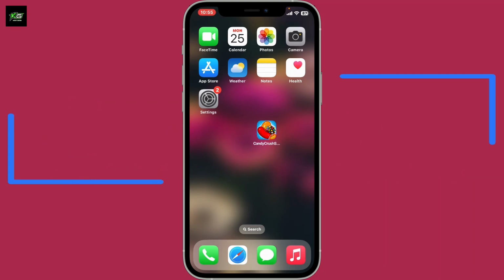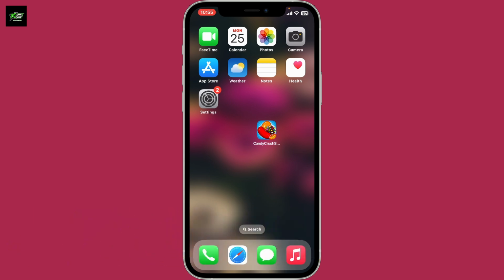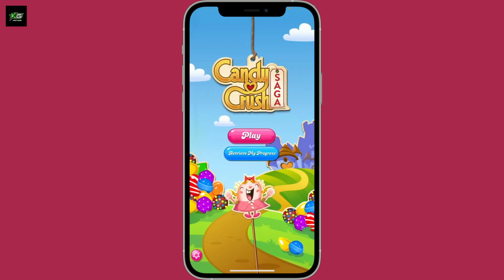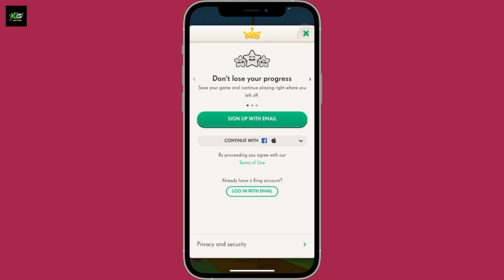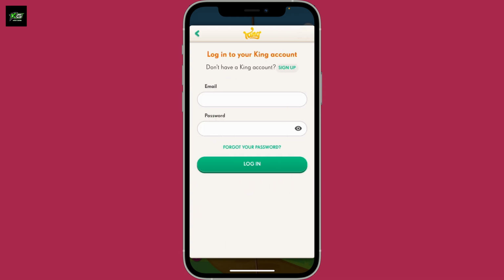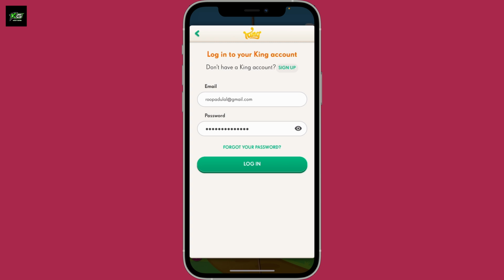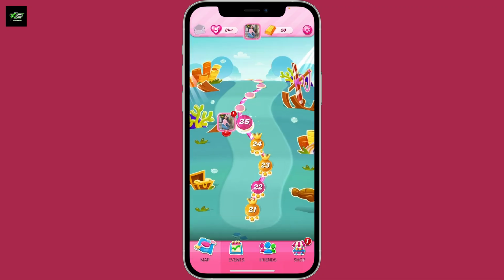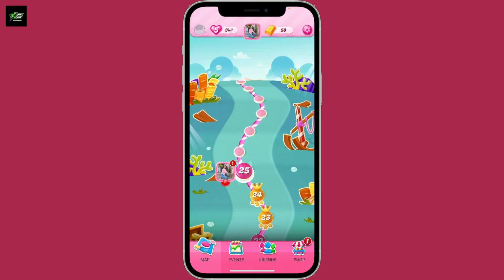How to Login Candy Crush Saga Using Your King Account (2025 Guide)?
Struggling to login to Candy Crush Saga using your King account? This step-by-step 2025 guide will help you safely access your account and start playing right away!